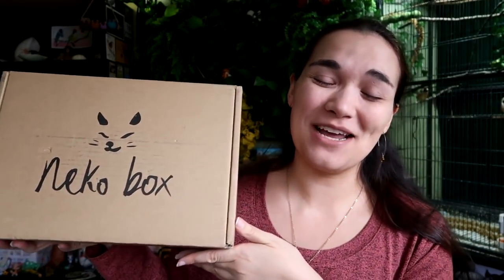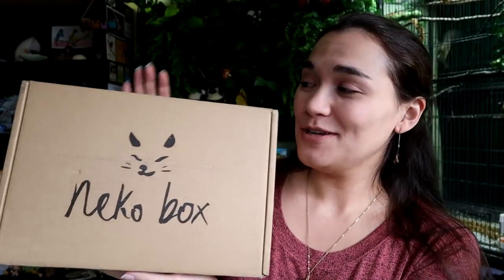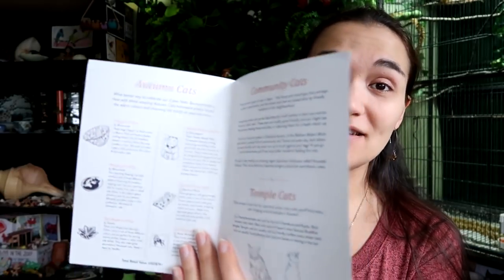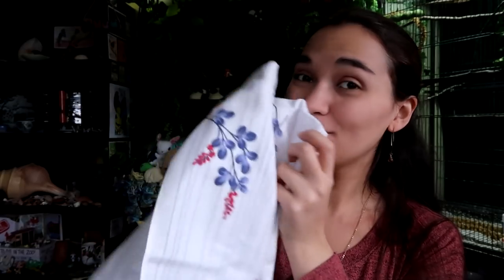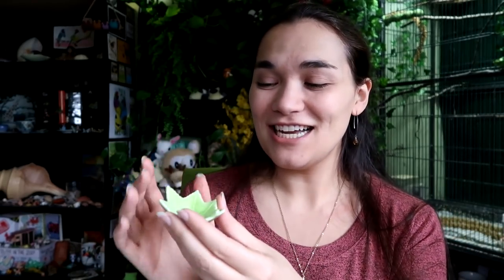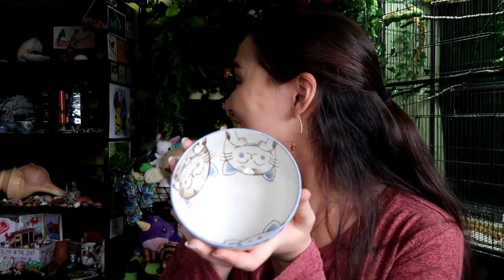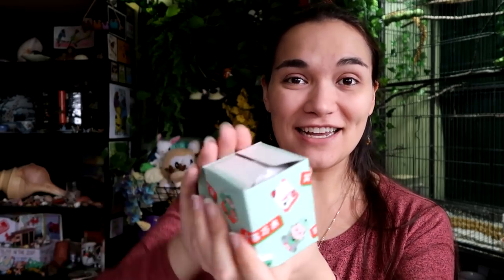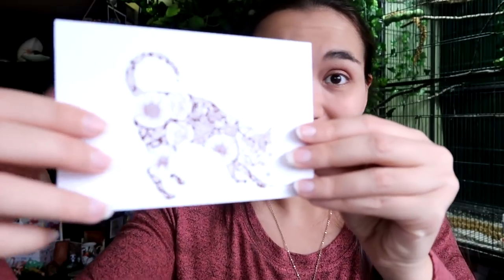🍂 Autumn Cats Neko Box 😸 ... maple leaves and paw prints!